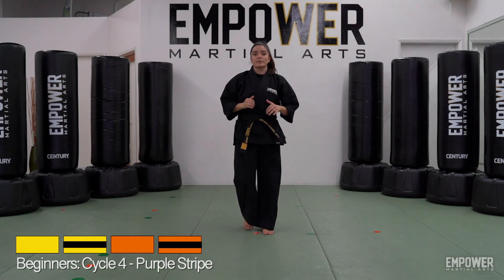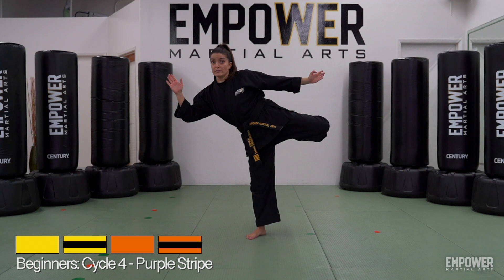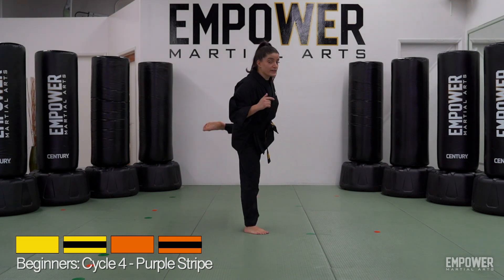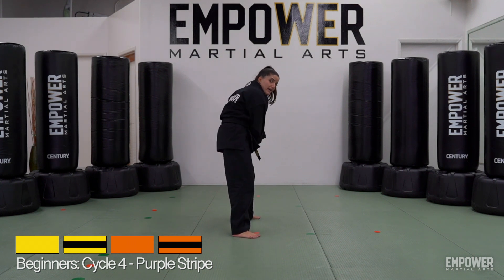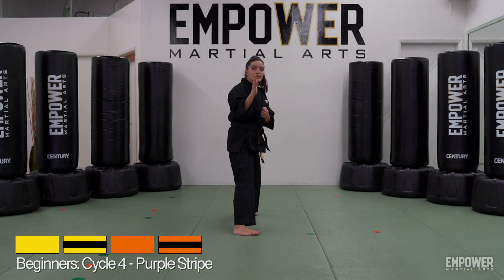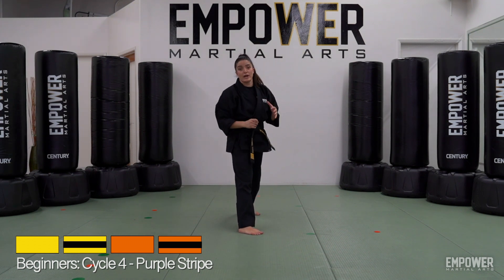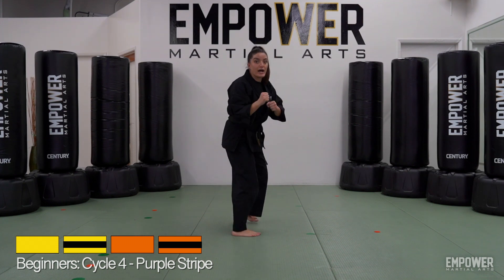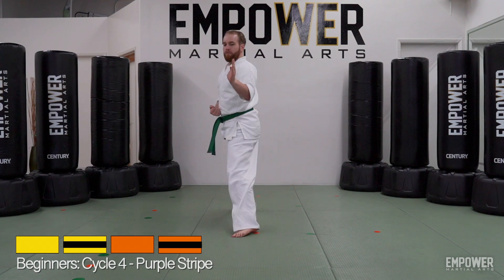Beginners: Cycle 4 - Purple Stripe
Watch the whole video if you are unfamiliar with this stripe. If you just need a quick refresher, use the chapters on the video progress bar or the timestamps below!

0:00 Stripe Intro
0:27 Back Leg Roundhouse Kick
2:11 Front Leg Roundhouse Kick
4:07 Technique Demo - Back Leg Roundhouse Kick
4:24 Technique Demo - Front Leg Roundhouse Kick